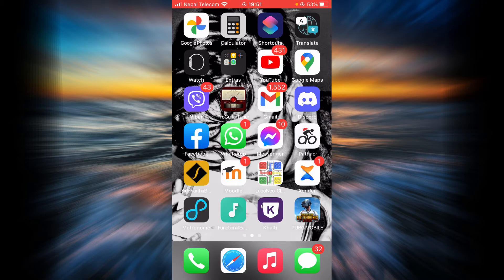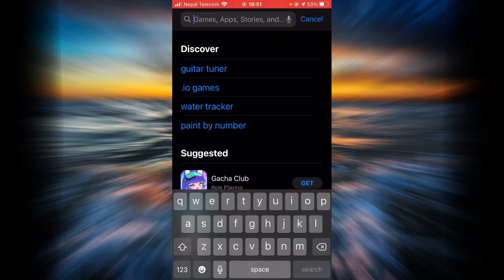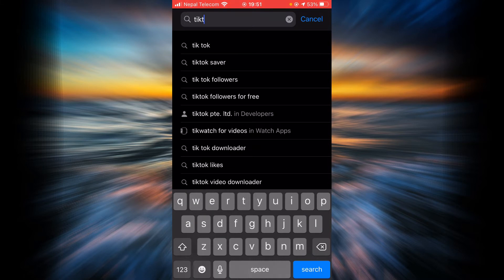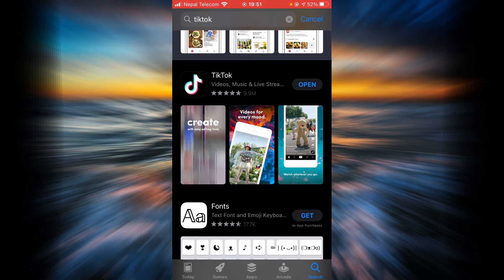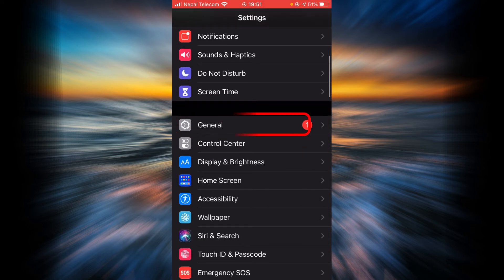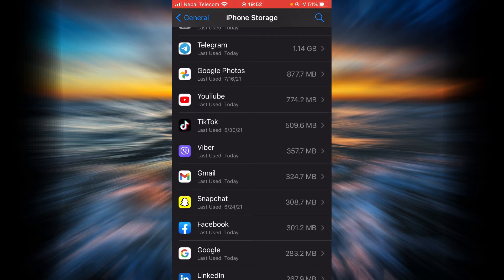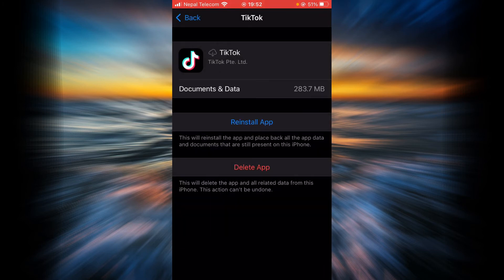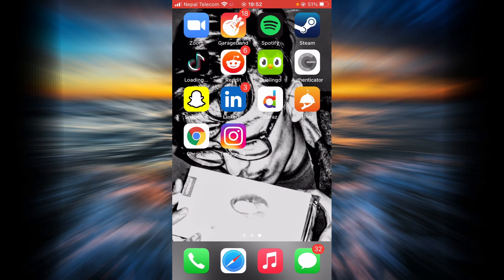Fix TikTok Login Error on iPhone 2021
In this tutorial video I will quickly guide you on how you can overcome login issues that you are facing on your TikTok account on your iPhone.